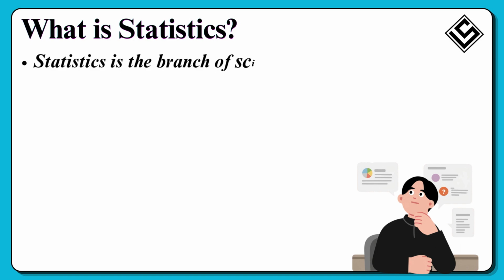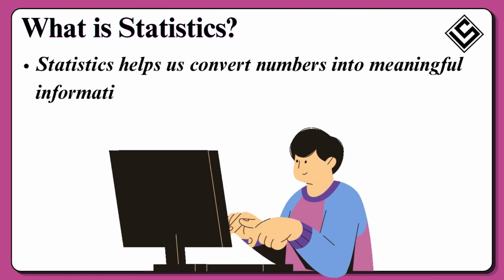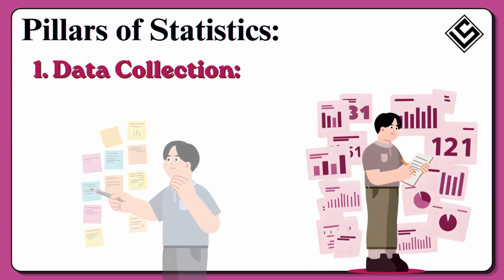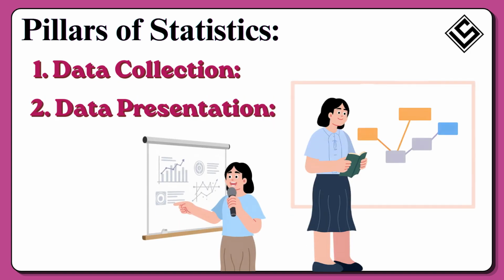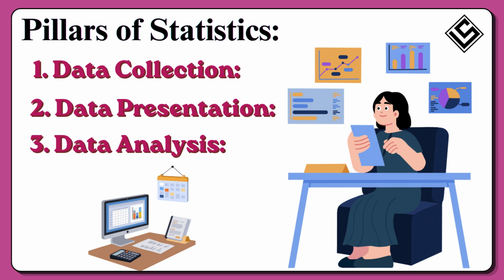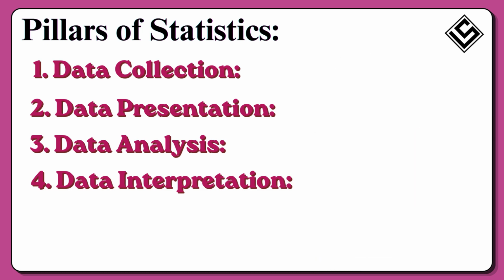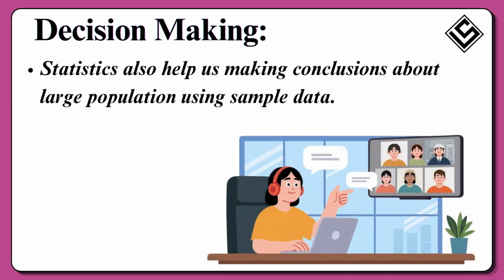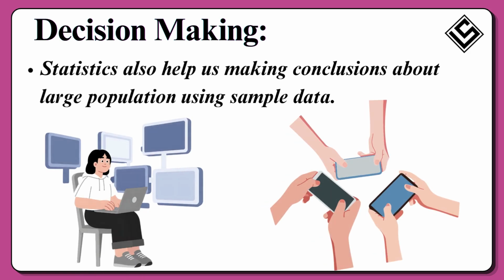What is Statistics? | Introduction to Statistics Explained with Real-Life Examples for Beginners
What is Statistics? | Introduction to Statistics Explained for Beginners 📊
Are you struggling to understand What is Statistics? This beginner-friendly video explains the definition of statistics in the simplest way with real-life examples.
In this lesson, you'll learn:
✅ Definition of Statistics
✅ Why Statistics is Important?
✅ How Statistics Helps in Decision Making?
✅ How We Make Inferences from Sample Data?
✅ Real-Life Applications of Statistics
✅ Why Statistics is Everywhere in Our Daily Life?
Whether you're a student of BS Statistics, Mathematics, Economics, Computer Science, Business, Social Sciences, or preparing for university exams, competitive exams, or interviews, this video will help you build a strong foundation in statistics.

▶ Types of Charts Explained with Examples
▶ Basic Statistics MCQs – Part 1
▶ Basic Statistics MCQs – Part 2